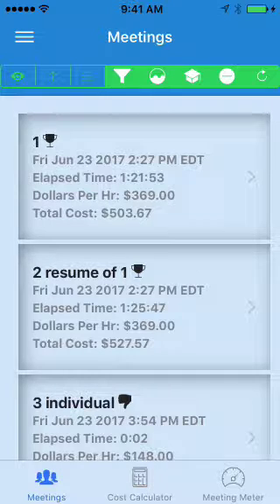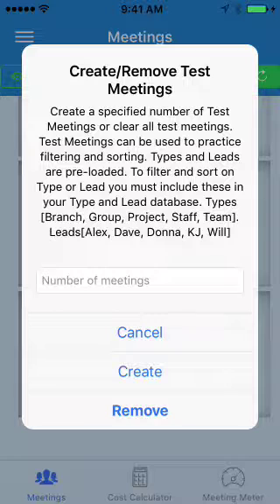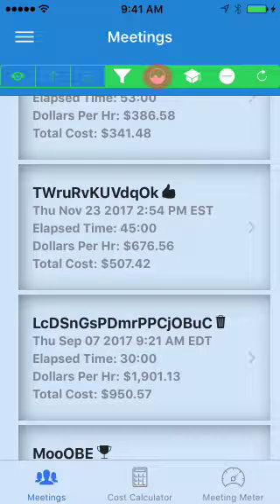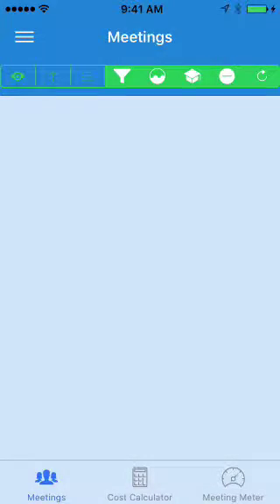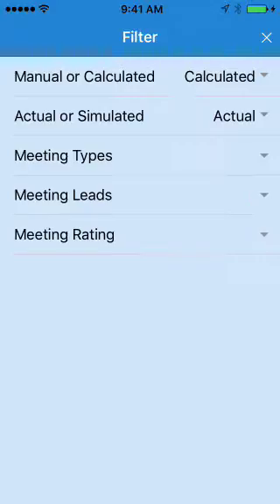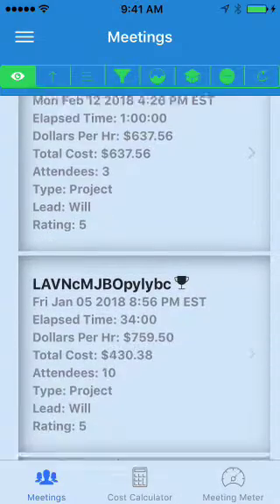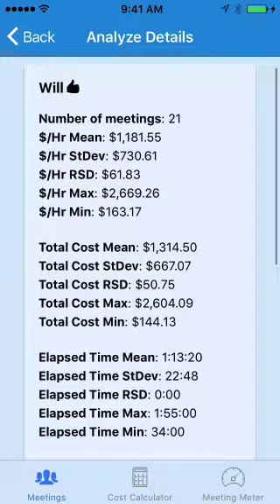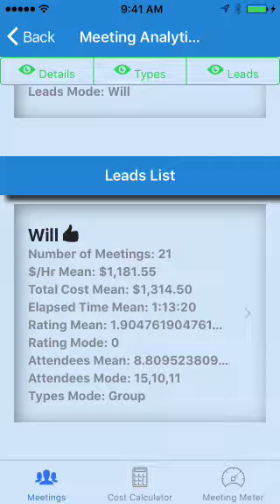Meetings Analyzer Lesson #5: Dummy Meetings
This tutorial demonstrates how to create  and remove dummy "Test" meetings.  Dummy meetings can be used to learn sorting, filtering and analytics.